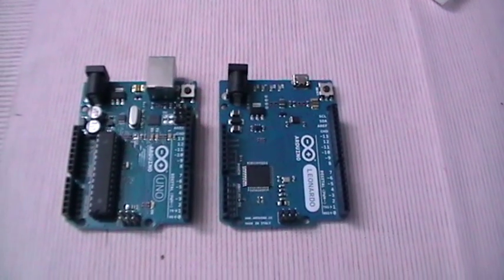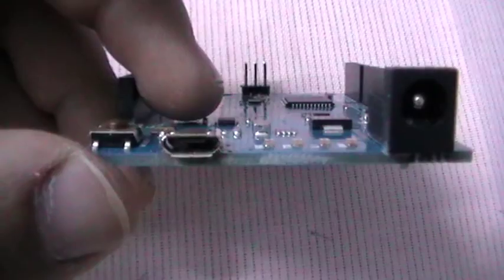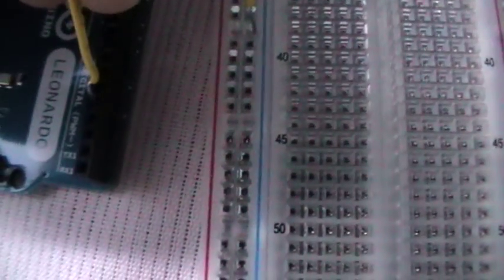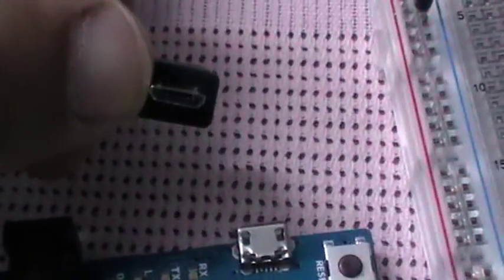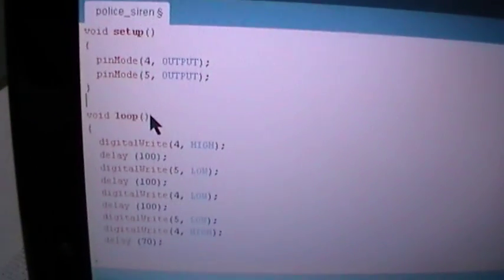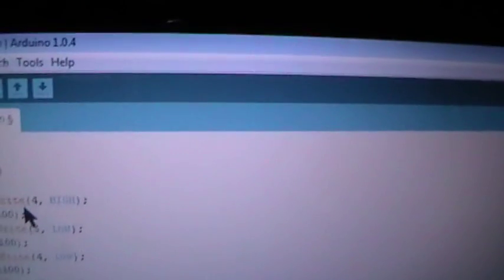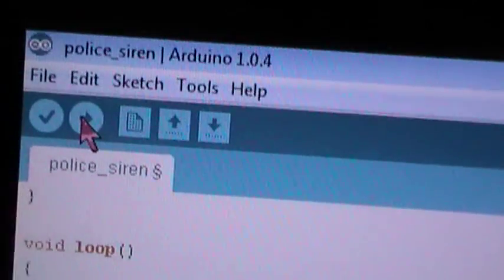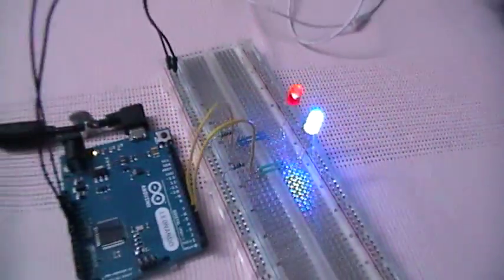Arduino Leonardo police siren project designed by PC Doctor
a simple project I call police siren, it is just about how to use the basic functions in Arduino IDE "void loop() & void setup()".